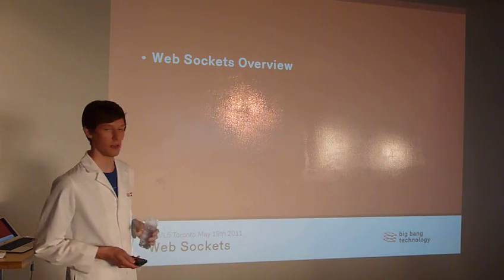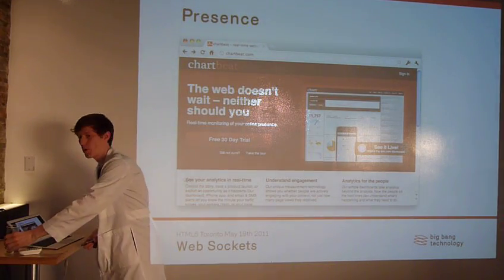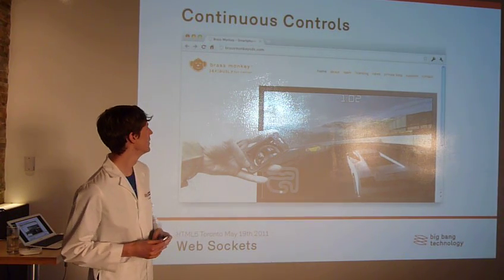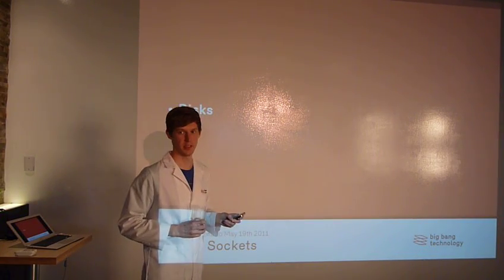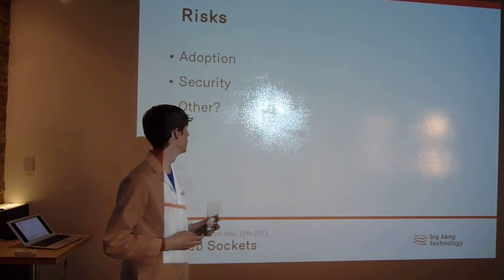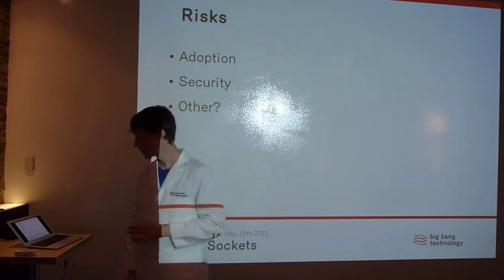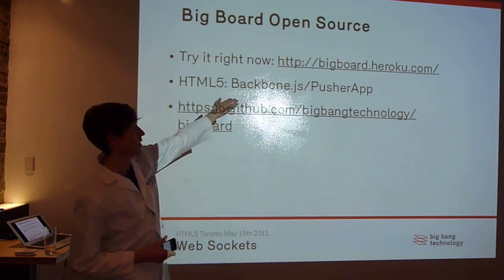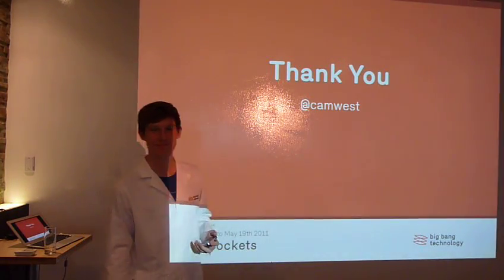HTML5 Web Sockets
Cameron Westland from Big Bang Technology talks about web sockets for the HTML5 Toronto Meetup group.